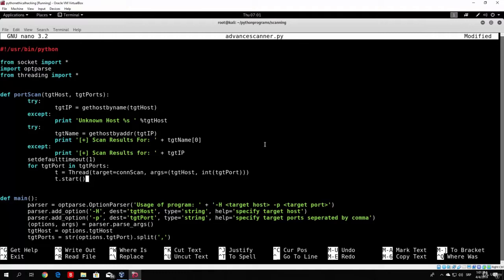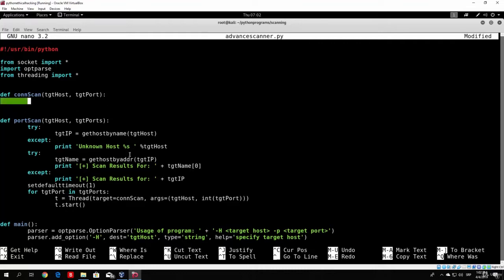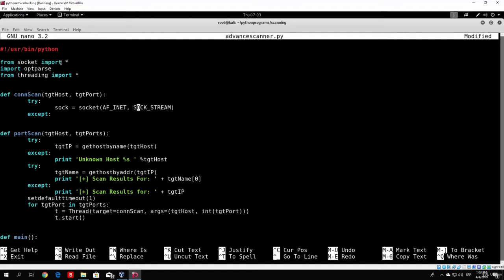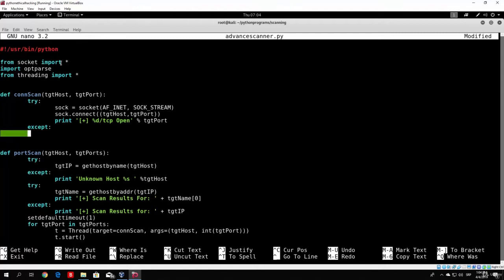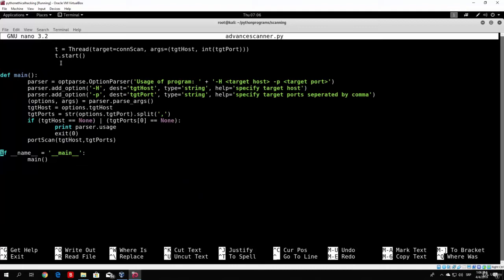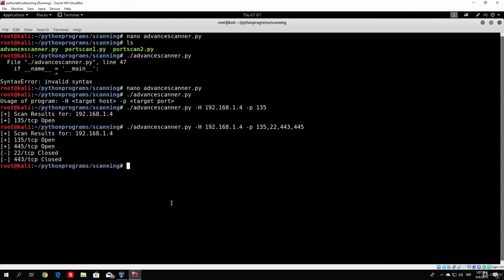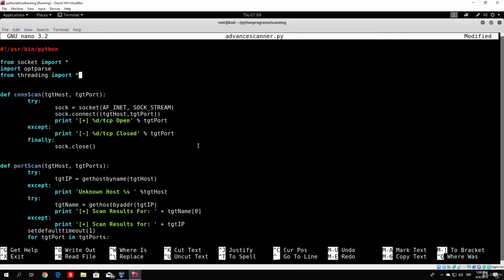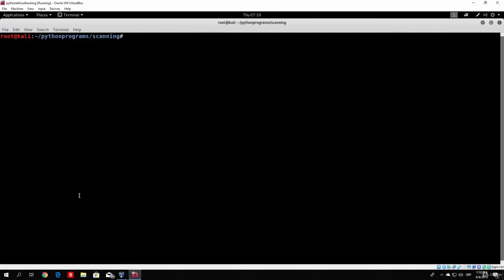6 Finishing and testing our scanner